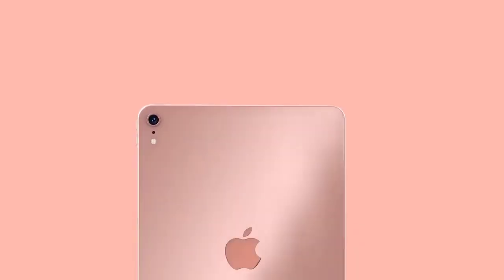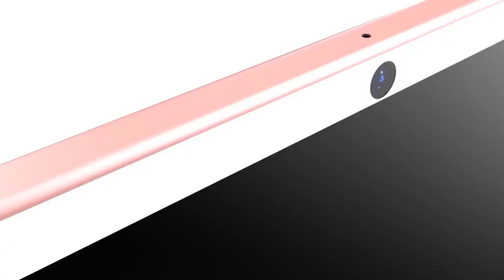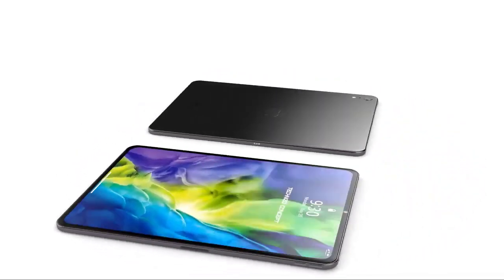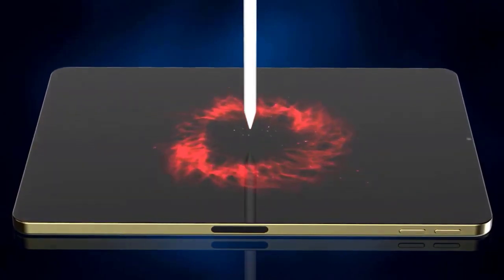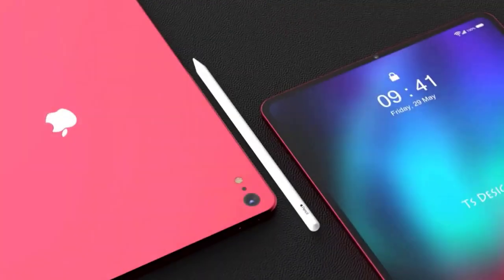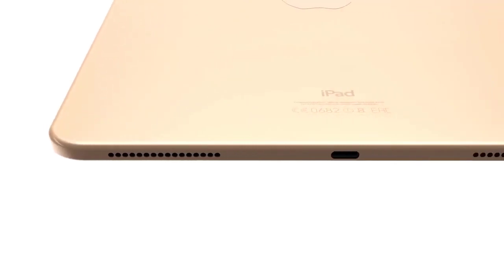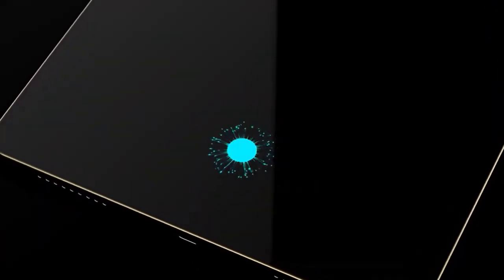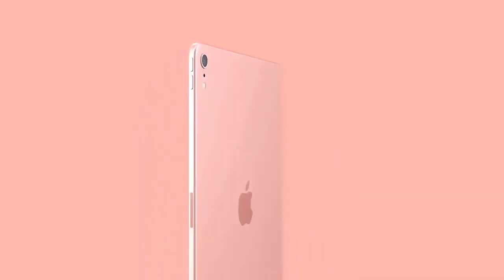Apple iPad Air 2020 - Release Date, Price, Specs, and Leaks!!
Apple's new iPad Air could drop its starting price for the first time ramping up for third-quarter production of the iPad Air 2020.